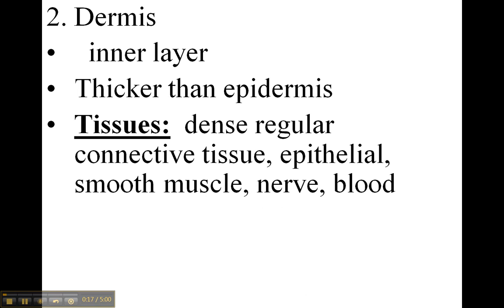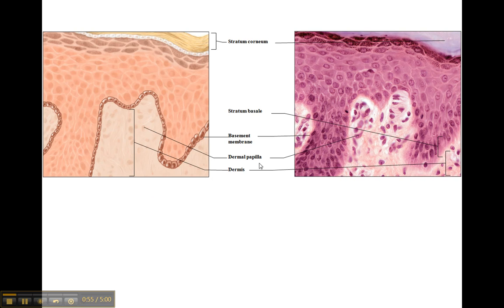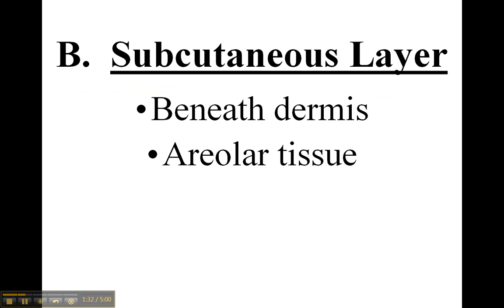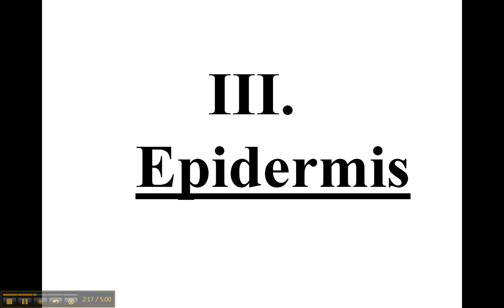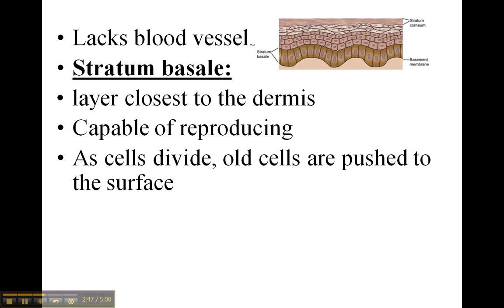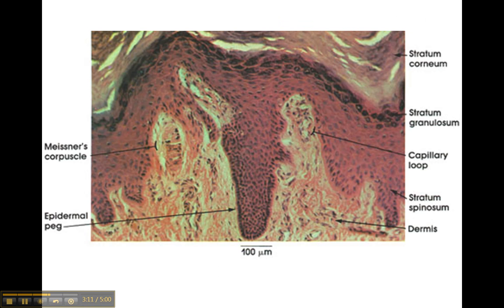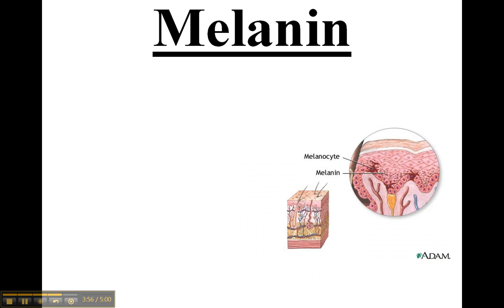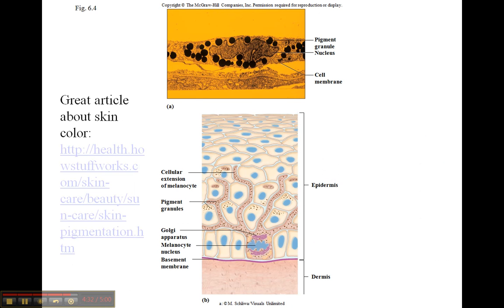Integumentary System II